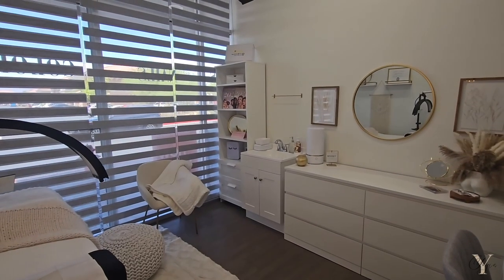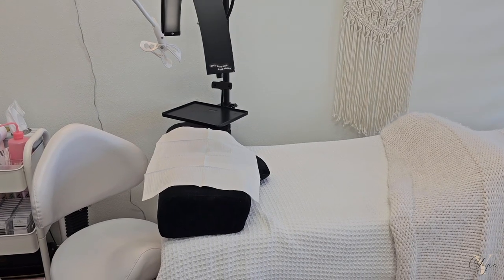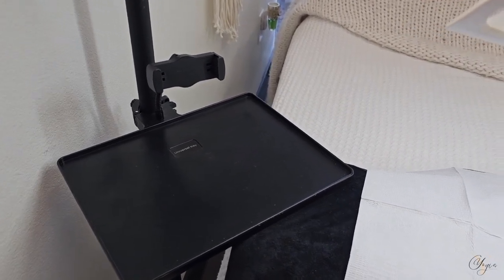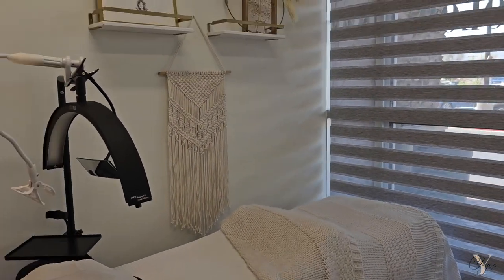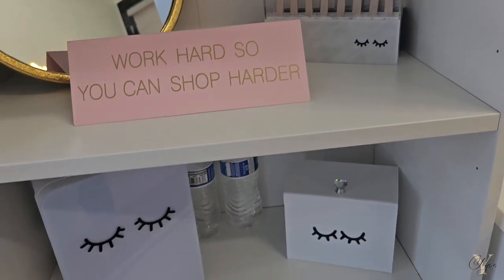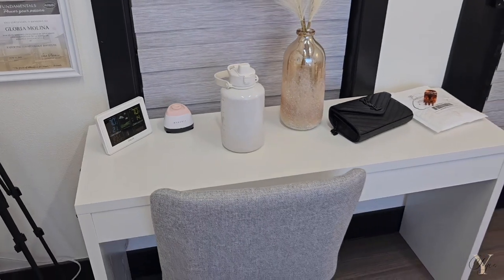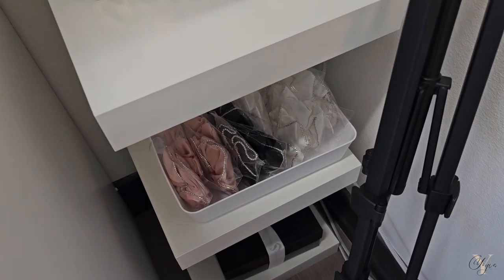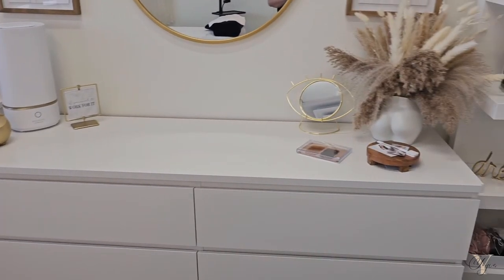Lash Room Tour 2023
Access My Beginner Classic Course completely Free

In this exciting video, I'll be taking you on an exclusive tour of my lash room. Get ready to explore the cozy and captivating space where lash magic happens.
JOIN YOYIS+ TO GAIN ACCESS TO ALL MY ONLINE COURSES AND VIDEO TUTORIALS FOR ONLY $19.99. YOU'LL ALSO RECEIVE ACCESS TO A MEMBERS ONLY STORE WHERE YOU CAN PURCHASE DISCOUNTED PRODUCTS UP TO 50% OFF PLUS FREE SHIPPING EVERY TIME YOU PLACE AN ORDER.

FLOWRISH LASH & YOYIS COLLAB NECKLACE